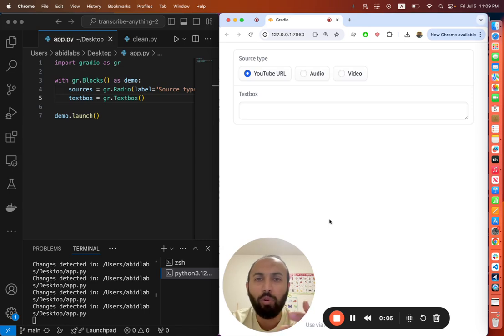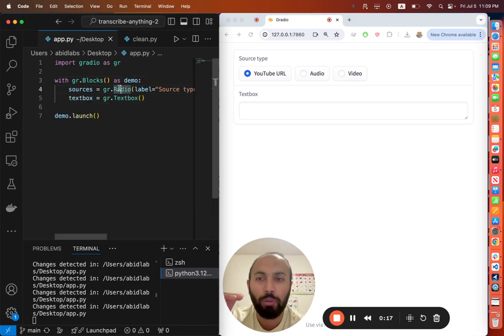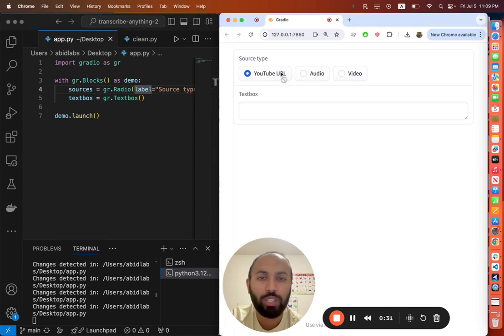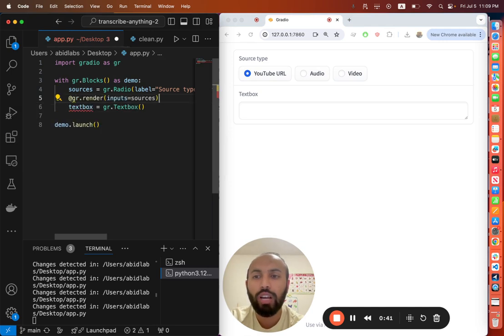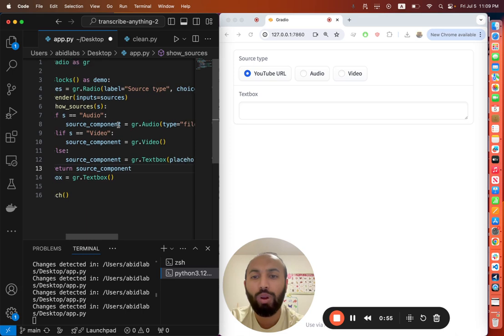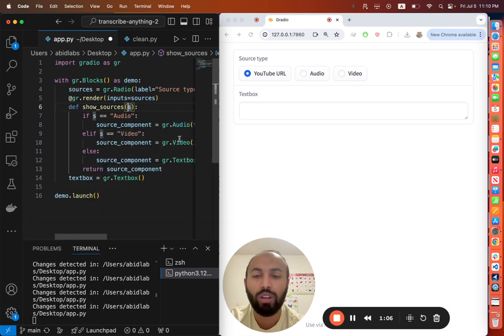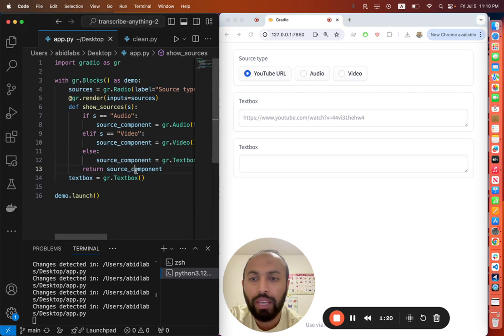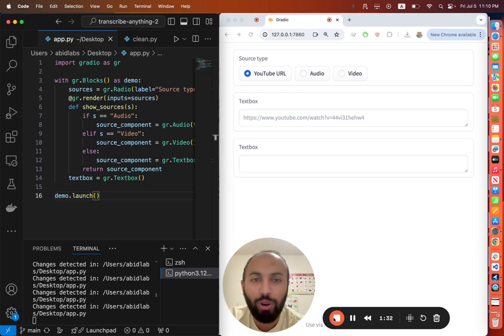One Minute Gradio #1: Dynamic Rendering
One Minute Gradio #1 - Learn Gradio tips and tricks quickly! Today, we'll discuss dynamic rendering (i.e. the @gr.render decorator) in Gradio and how it lets you render unique apps for your users.